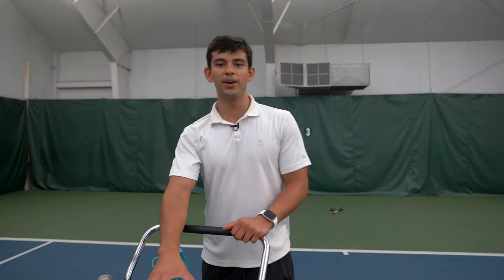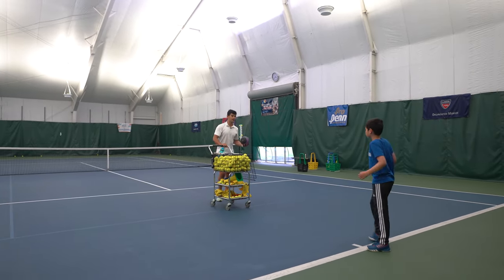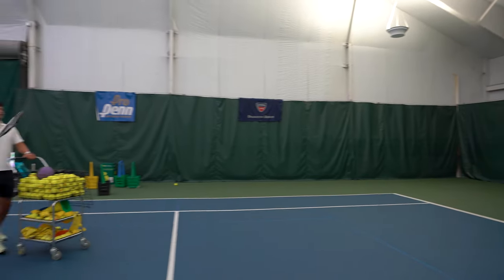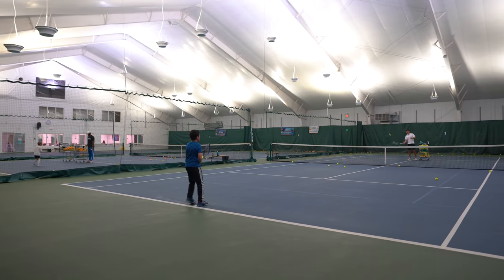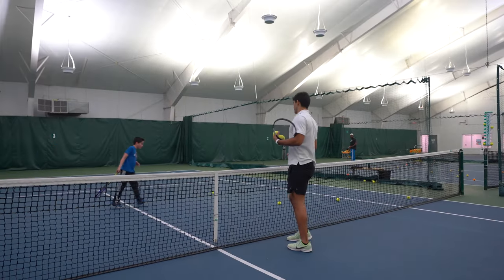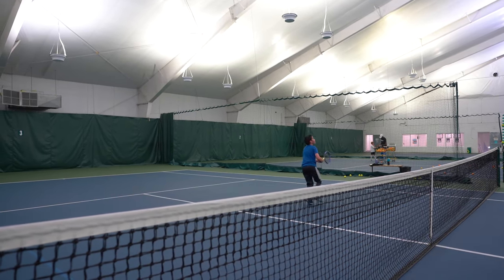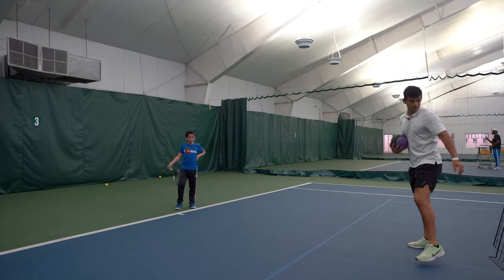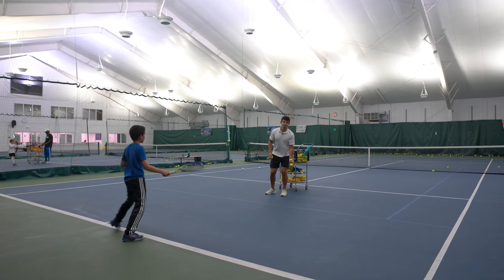Junior Tennis Drills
In this class, Coach Paulo is having a private tennis lesson with one of his students and discusses a variety of tennis drills. He discusses footwork and transferring bodyweight during strokes.

The New Rochelle Racquet Club
130 Rhodes St.

👍 If you found value in this video, please don't forget to give it a big thumbs up.